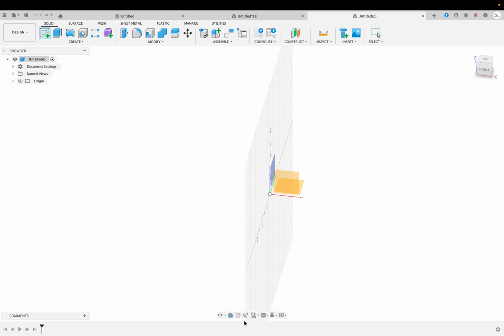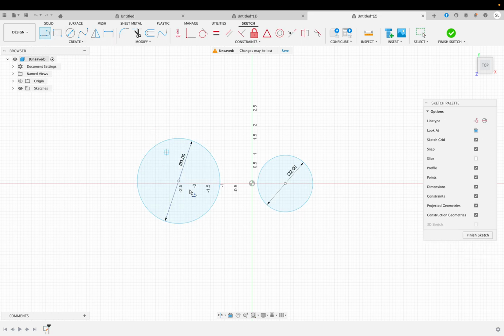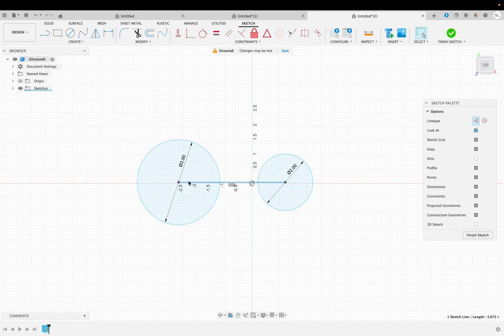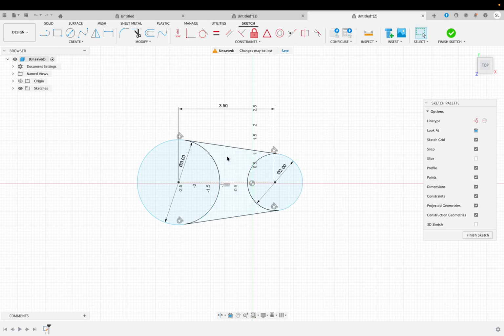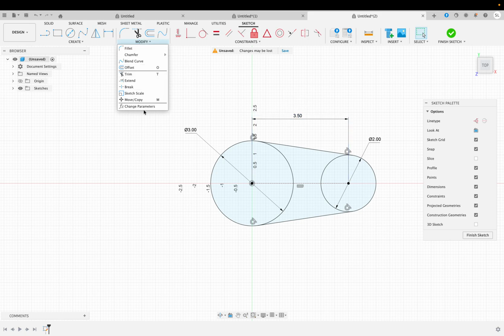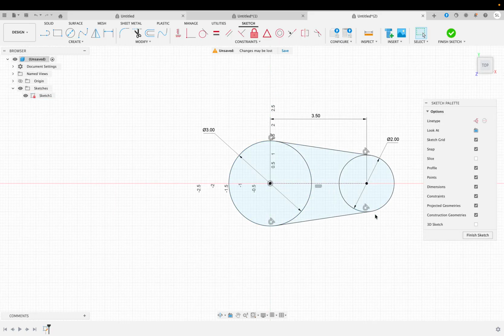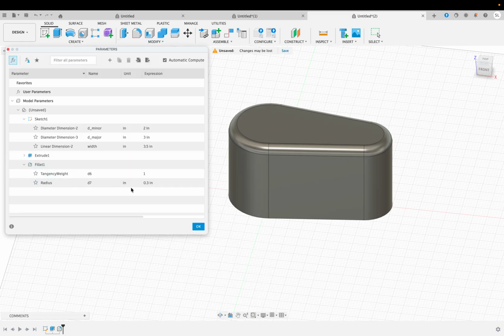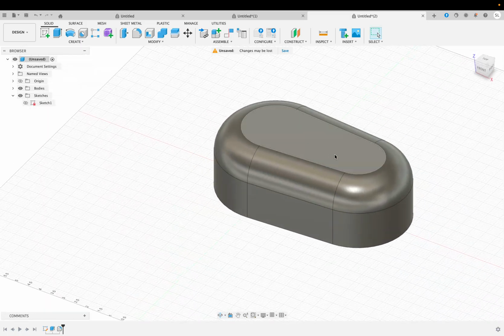Fusion 360 sketch, extrude, parameterization with narration